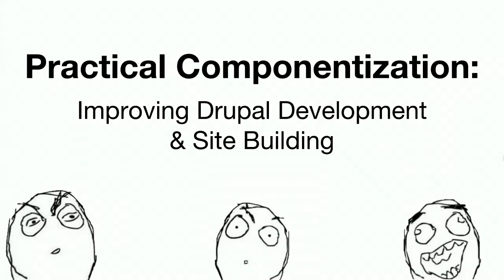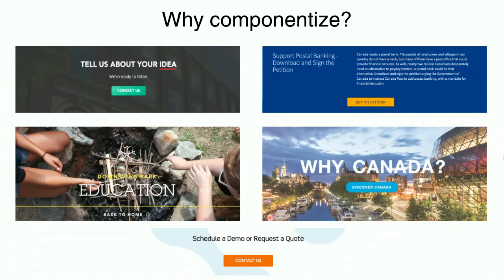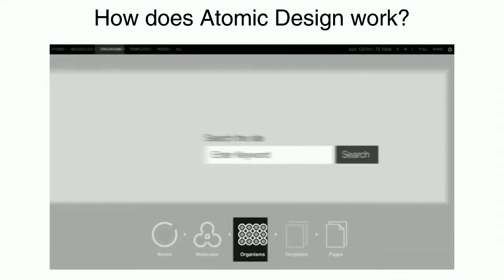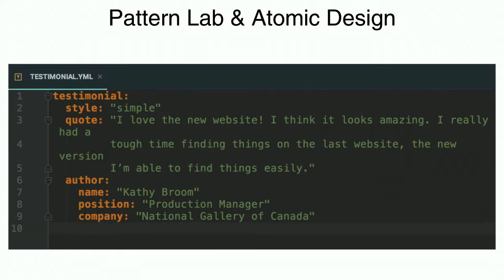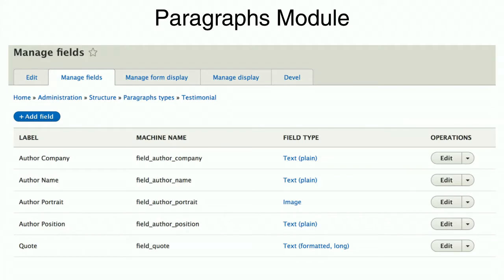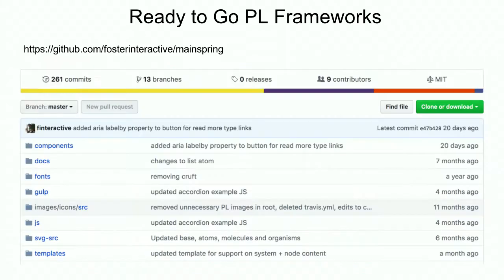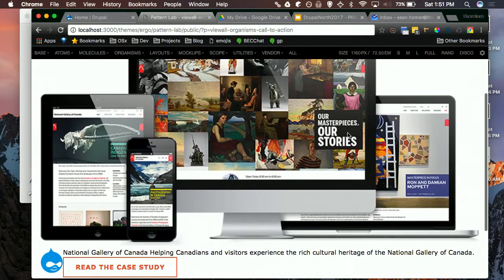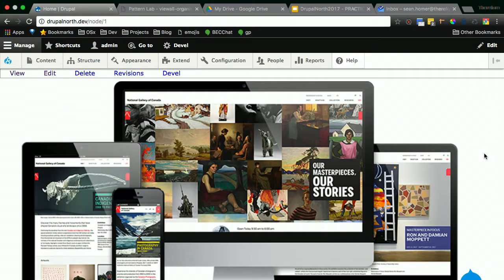Practical Componentization: Improving Drupal development & site building (PatternLab)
Pierre Marcel & Sean Homer

Componentization is a growing consideration for web shops everywhere, and for good reason. For too long have we reinvented the wheel from project to project, spending countless hours (and sanity) creating variations of the same thing. Thankfully, tools and concepts around this have been evolving and expanding in recent years.

One of the biggest talked about tools in this space is Pattern Lab. On its own, this tool is a living style guide, but what makes it so popular is its easy pairing with the design methodology, Atomic Design.

When it comes to Drupal, there is no lack of options on how to build websites, but therein lies the problem: having too many options. This is where componentization through Pattern Lab can help to change your course with building sites going forward. Added with the Paragraph module on Drupal, you can easily tie all of these elements together to revolutionize your development.

We will explore what these tools provide, how they can help not only in the development process, but also in creating an improved site building experience. As well, we will demonstrate these tools in action from a pragmatic approach for you to make use of them yourself with ease.

Who is this talk for?
While this talk will contain technical elements, it is also geared to anyone with interest in the future of web development and site management.
Front-end architects, project managers, and site builders will get the most benefit from the focus of the content, but backend devs keep our sites alive and are always welcome too!

A brief intro on:
What is Pattern Lab, Atomic Design, and why they would be helpful in Drupal
How to use the Paragraphs module and tie them into Components
A brief on the build process:
How to get up and running with Pattern Lab in Drupal
Helpful features to make use of
A live demo on:
Creating a Component
Adding a Paragraph
Tying in a Paragraph Template to the Component
How to build a page layout
A quick example of a ready-to-go exported Paragraph/Pattern to reuse in a future site
Who are the presenters?

Pierre Marcel
Pierre Marcel is a senior Drupal front-end architect. He’s been working with Drupal for almost 11 years since he built his first Drupal site in 4.7. For the past 2.5 years, Pierre has been focusing on componentization and how to apply the DRY system that many Backend Drupal developers use, to Drupal frontend development. Pierre is also the vice-president and one of the organizers at DrupalTO (Toronto Drupal User Group), focusing on organizing events and sharing Drupal knowledge within the local community.

Sean Homer
As senior web developer working at Therefore Interactive, I’ve dabbled in many avenues of web. Coming from a jack of all trades PHP developer with experience in WordPress and Drupal, to working heavily with NodeJS, for the past few years I chosen to focus more intently on front-end development. Improving and elevating standards and build tools for front-end, and helping make teams run well with less stress is my primary goal with all of my efforts. Outside of work, I have fun writing a novel and playing music, which is really more work... so ‘fun’ is illusive to me. :D